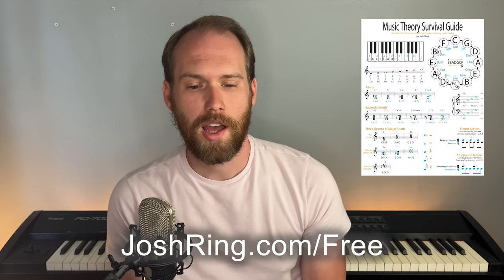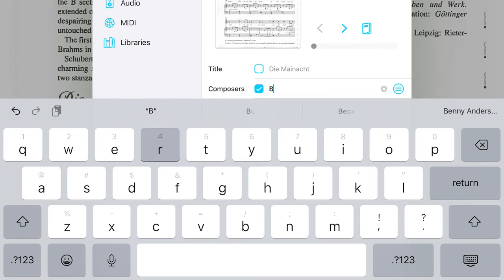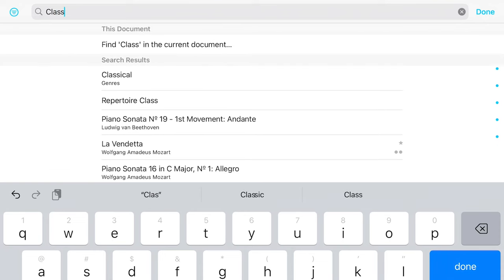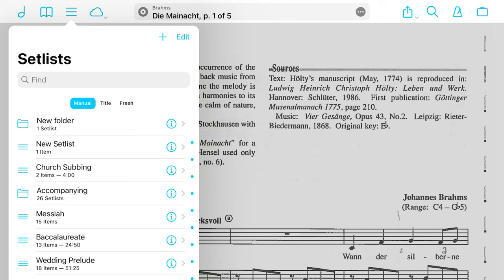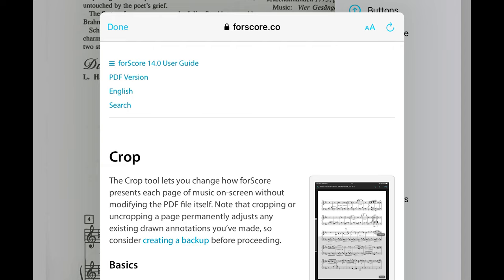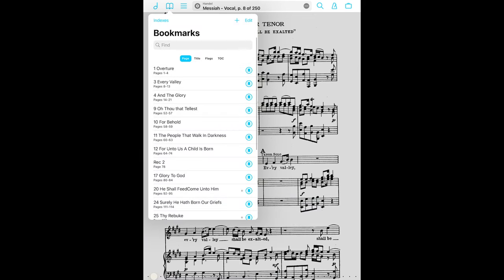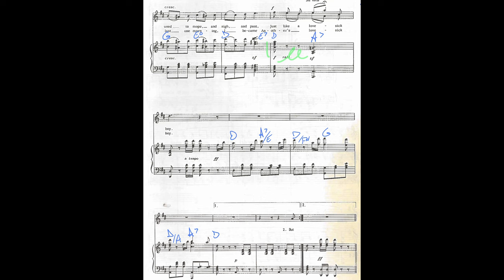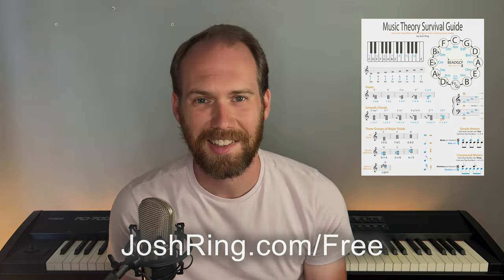forScore: Optimal Organization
Learn to organize all your music in forScore so you can quickly find it or keep it in order for each and every performance!

My Favorite forScore Accessories:
Anker Power Bank (Backup Battery)
NEWER MODEL
AirTurn DUO500 (Bluetooth Page Turner)
PageFlip Butterfly for $90
Apple Pencil (2nd Gen)
Apple Pencil Pro
ANY iPad Case
Korg Bluetooth MIDI Keyboard (37-key)
XKey Air Bluetooth MIDI Keyboard (37-key)
Music Stand Attachment
Stand & Holder Option

00:00 Overview and Free Guide
00:56 Inputting Scores into forScore
01:53 Scanning Physical Scores into PDF
02:57 Labeling Scores
04:20 Finding Scores
06:04 Setlists
07:52 Folders
08:53 Libraries
09:24 Sharing you Scores with Others
11:01 Crop and Rotate
12:11 Crop All Pages Automatically
12:45 Bookmarks
14:48 Links
15:35 Rearrange
17:23 Multiple Tabs
18:53 Grab the Free Guide!

The second part of my forScore mini series where I dive deep into specific features of forScore, my favorite app for reading music on the iPad.  In this video I cover everything from importing a new PDF score to labeling and organizing it.  ForScore has everything you need to categorize your music.

I show you various ways to import and share a PDF score, how set up the score with Crop and Rotate the PDF, and to use the various levels of organization: Labels, Setlists, Folders, and Libraries.  I also demonstrate Bookmarks, Links, Rearrange, and how to use multiple Tabs.  Everything you need to organize your PDFs so you can quickly find any music you need to bring up, and also how to keep your scores in order for all of your performance needs.

►► Don’t forget to download my Music Theory Survival Guide!